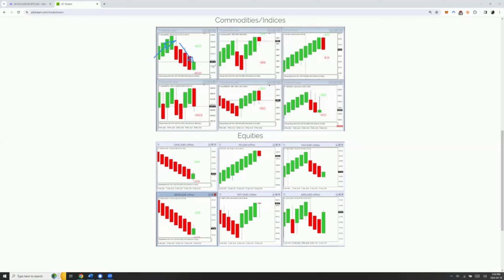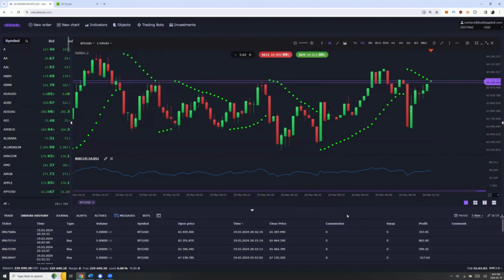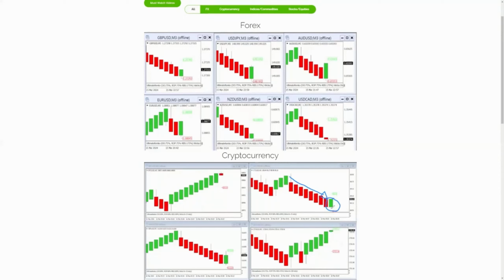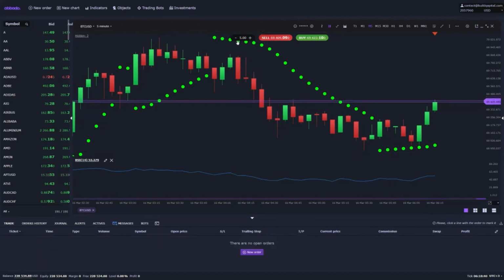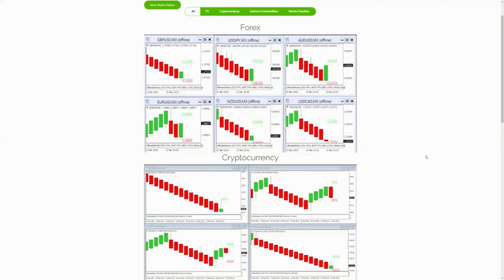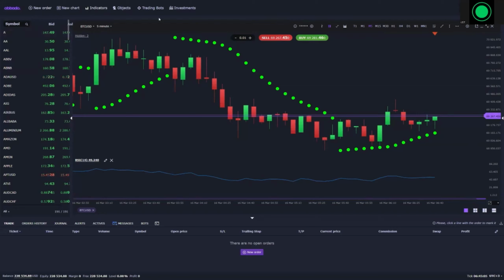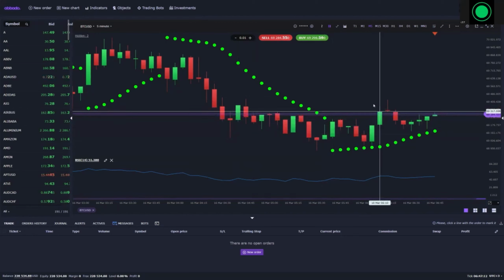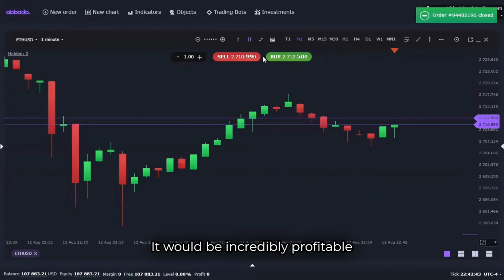Crypto Trading Signals That Work (Step by Step)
Crypto Trading Signals That Work

In this video we will show you how to use crypto trading signals that work step by step, in both day trading, swing trading, crypto trading, forex trading, indices and commodities trading, and equities stock trading.

**Follow JST Stream on Socials:**